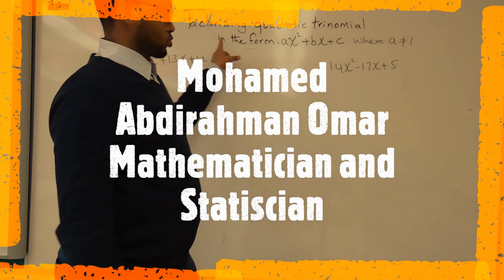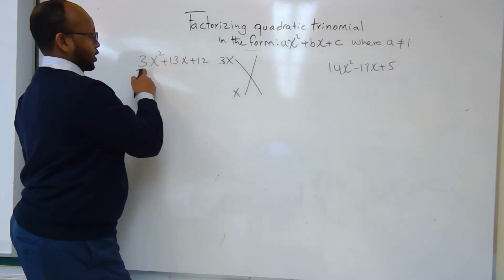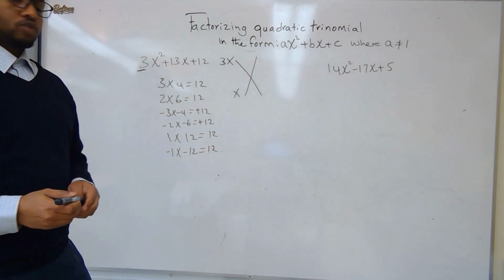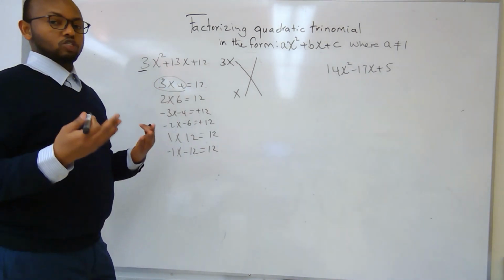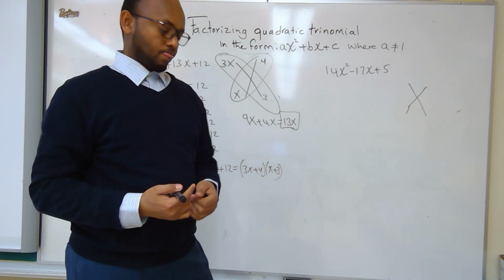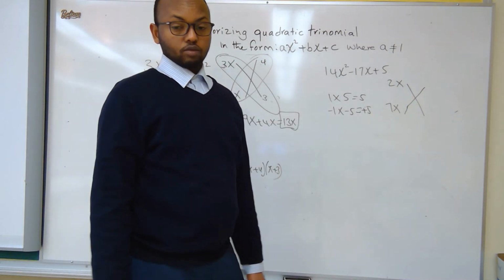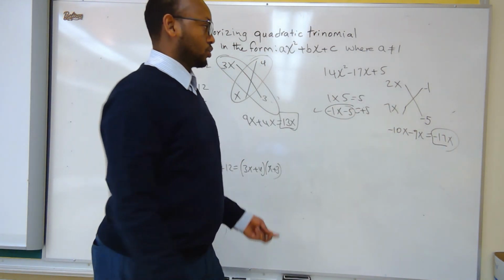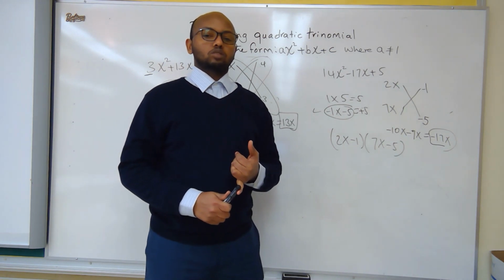Factorizing quadratic trinomial in the form of ax^2+bx+c, where a≠0